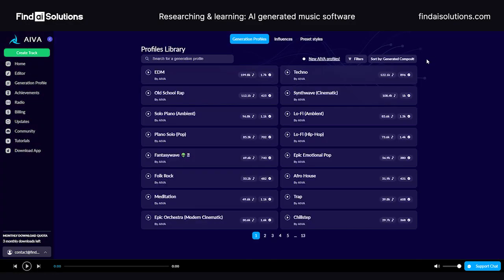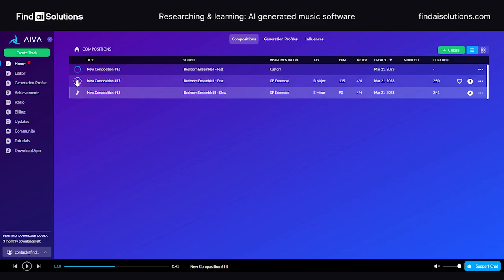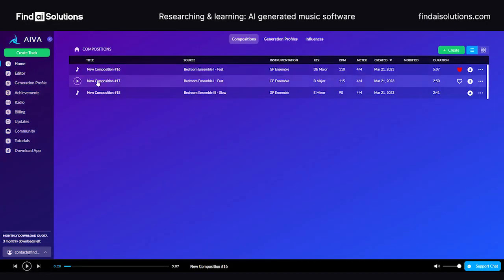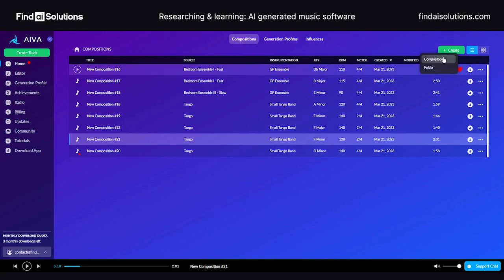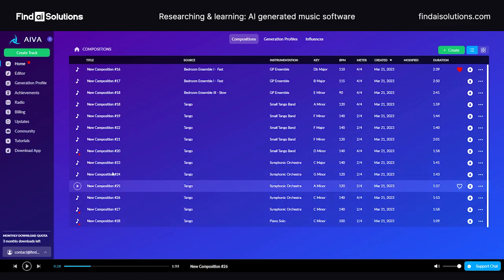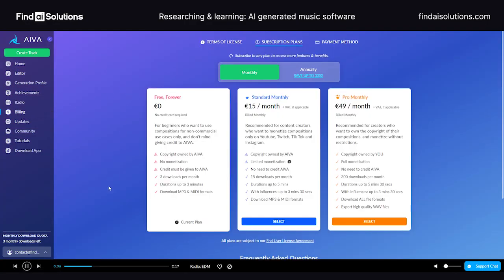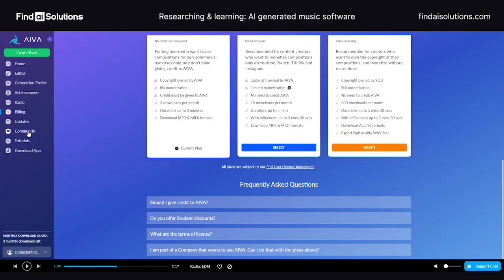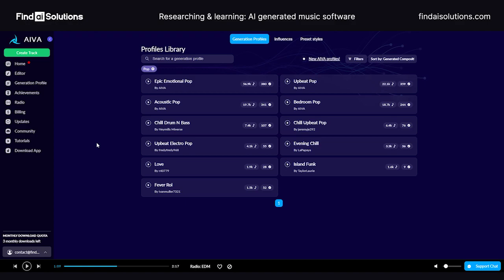Game changing music tool. AIVA, AI music generator. First look with commentary.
In this video, we explore the revolutionary browser-based music generator called AIVA. Using cutting-edge AI technology, AIVA can quickly create unique soundtracks for any project, and comes with a user-friendly track editor that rivals other professional music editing software like FL Studio.

Join us as we dive into the world of AIVA, providing our commentary, notes, and criticisms along the way. Whether you're a seasoned music producer or a beginner just starting out, AIVA has the power to transform your music production game.

Discover the future of music production with AIVA and see for yourself the incredible things that can be achieved with AI-generated music.

00:00 Intro
00:42 Home Dashboard preview
05:34 Premade Track Samples
07:36 Generated Track Examples
09:39 Track Options
10:05 Track Editor Preview
14:37 Track Generation Profile Settings
17:55 Instrument Selection Comparison
21:11 Track Creation Process
23:51 Radio
26:54 Free and Paid Plans
31:58 Suggestions, Comments and Criticism
37:05 Outro